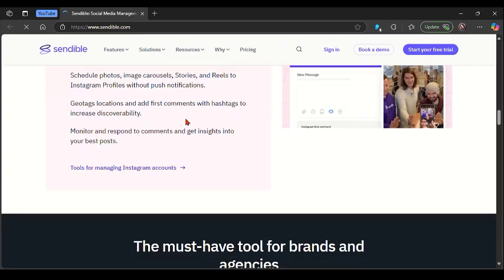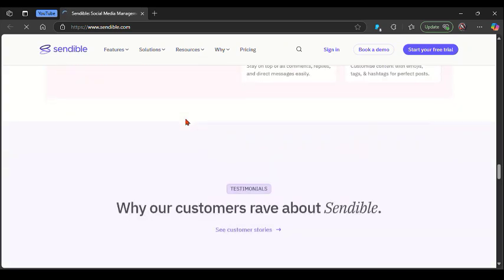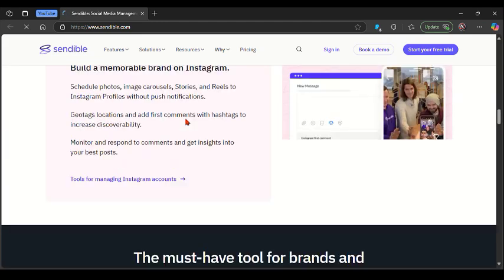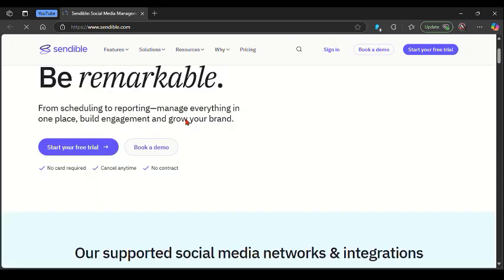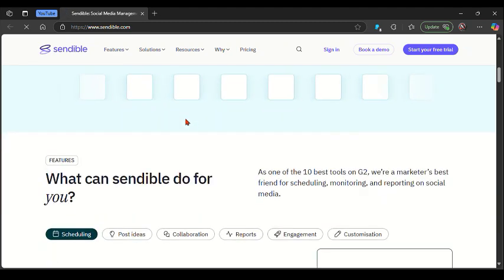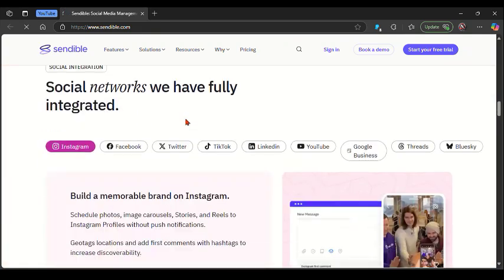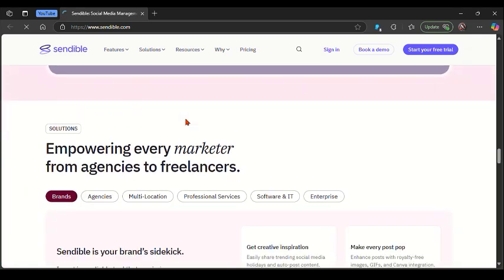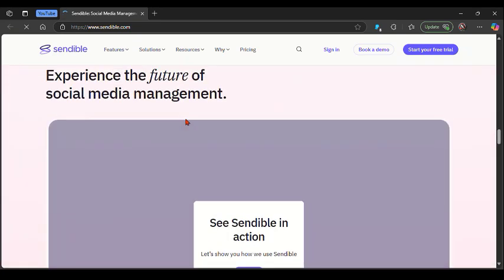How to Use Sendible: Your Step-By-Step Guideline in 2025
In This Video, you will learn about How to Use Sendible: Your Step-By-Step Guideline in 2025